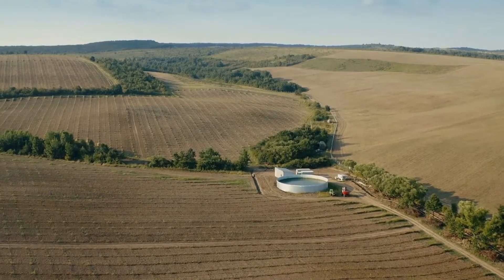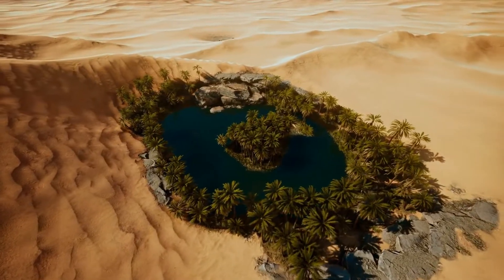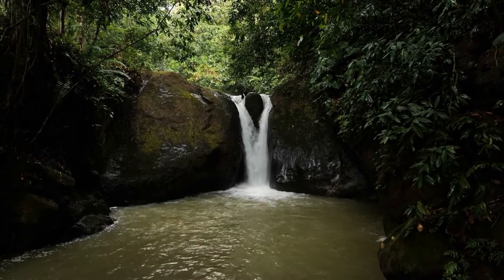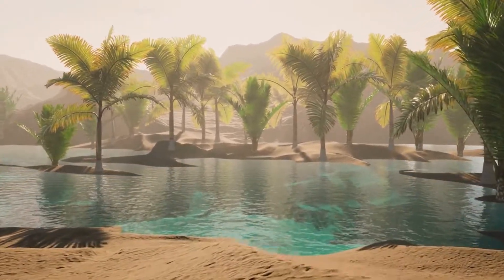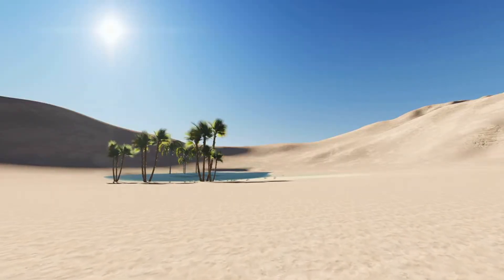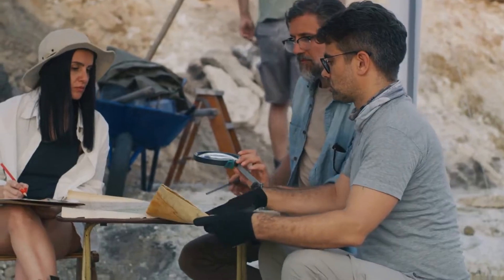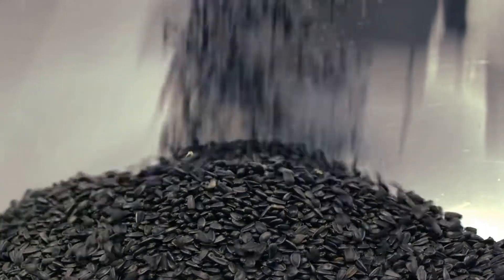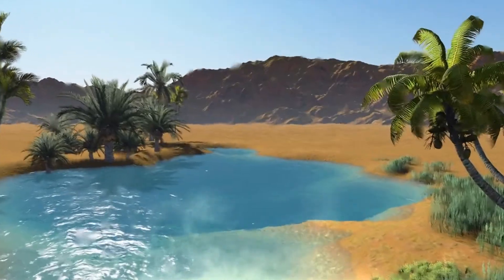Exploring the Mysteries of Oasis: What Is It and How Does It Work?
In this video, we delve into the world of oases and uncover their secrets. From their unique features to their ecological significance, we'll explore everything you need to know about these natural wonders. Join us on this journey to discover what makes oases so special and how they support life in some of the world's harshest environments.